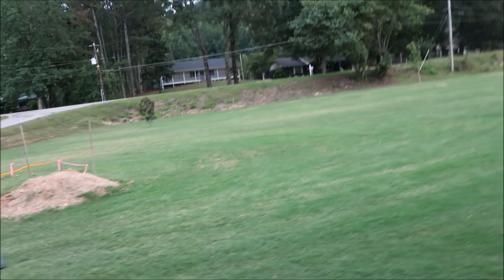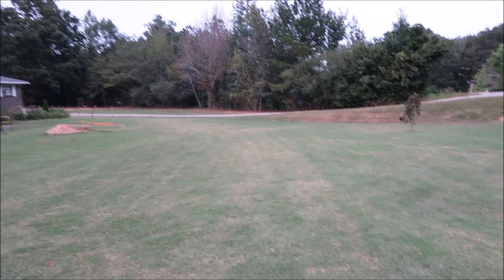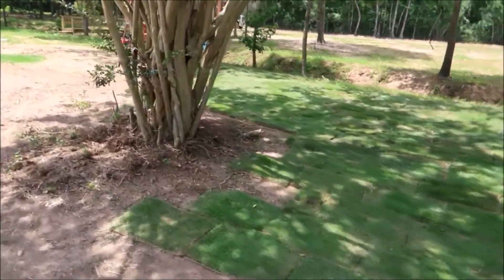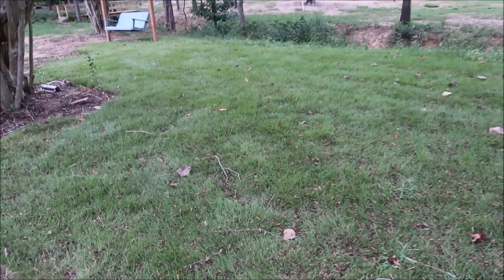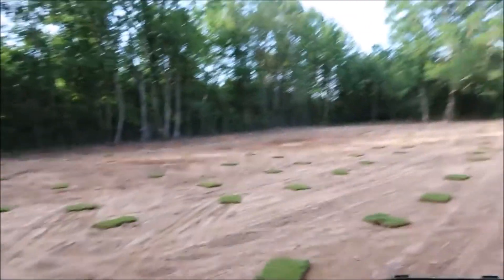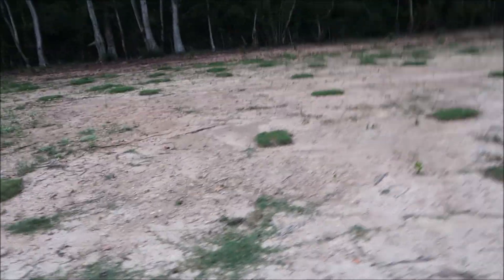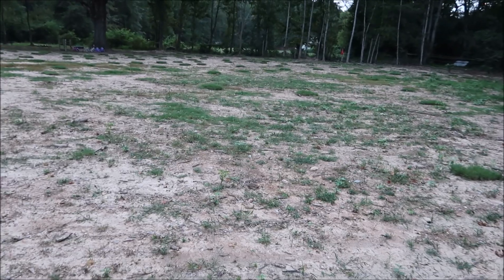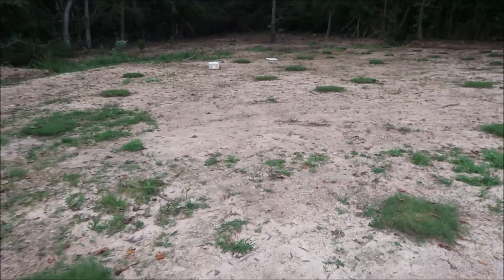Bermuda, Zoysia, and St Augustine Lawn Update on My Property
I have been renovating my lawn over the past 18 months or so by grading the land and adding bermuda, zoysia and st augustine sod.  In this video, I wanted to show you a before and after footage to show you how it is progressing.  I hope it will help those or you looking to fix some of your own lawns.  And some of you have been asking about how my lawn is doing so I thought I would give an update.